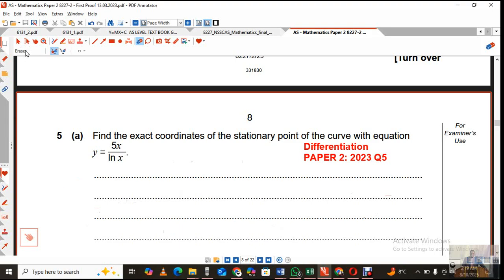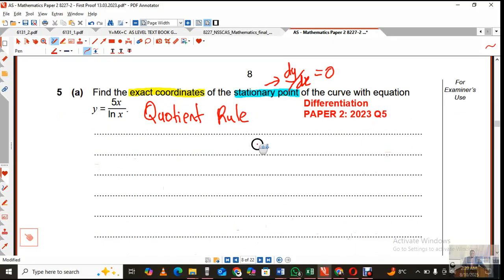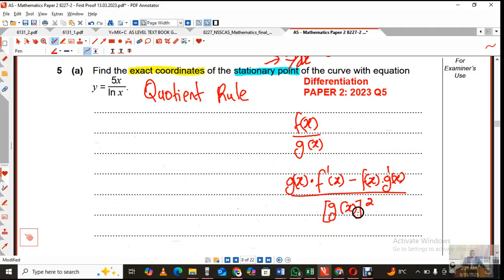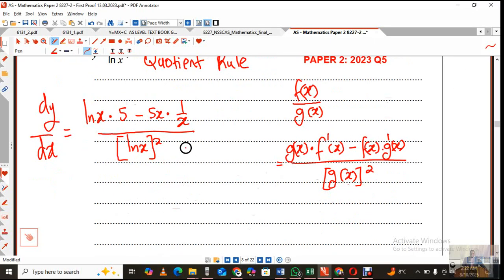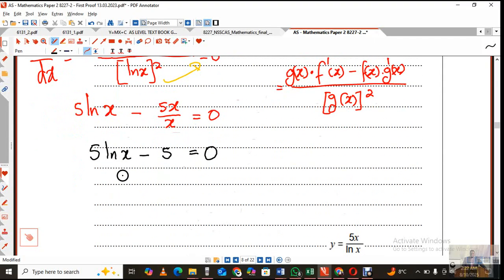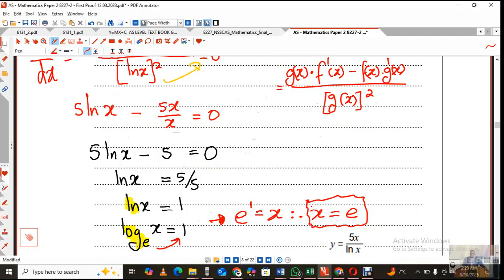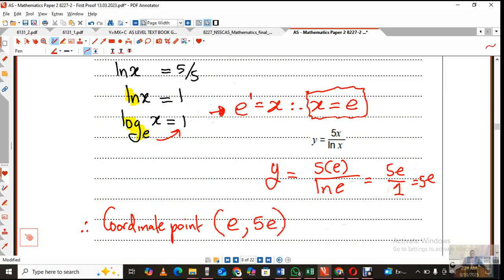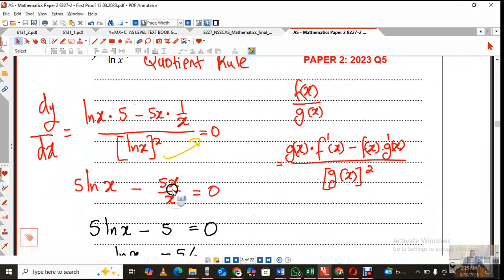Differentiation Exam Style Question